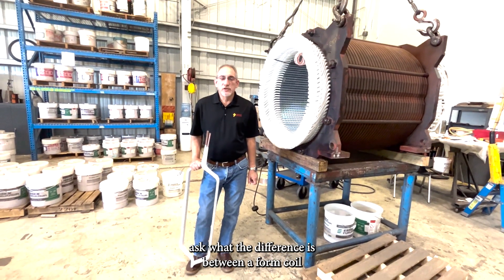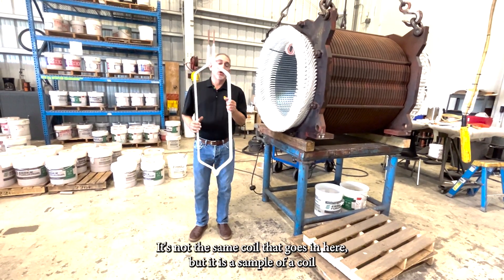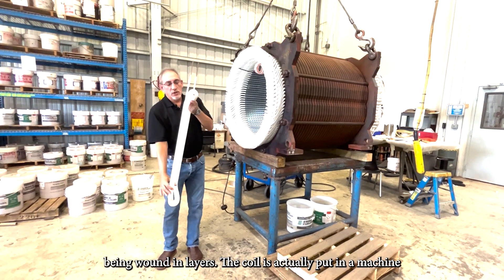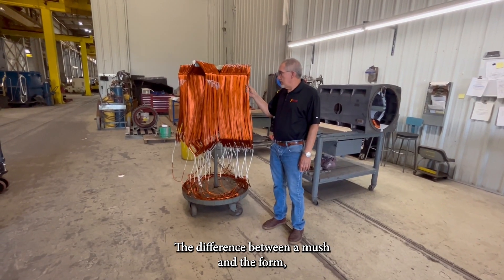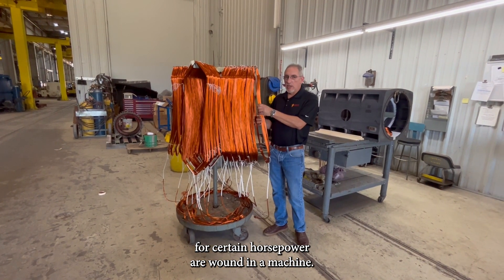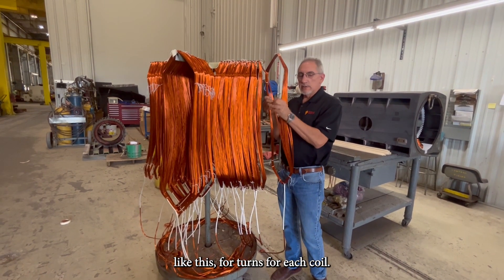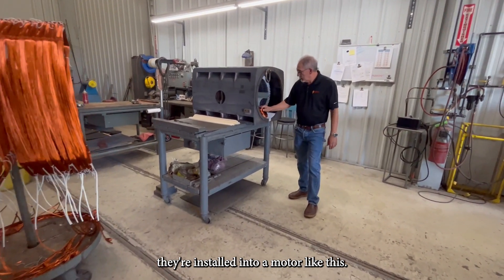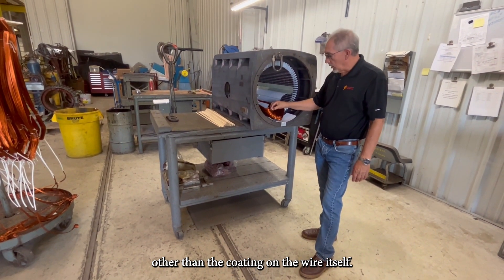What is the Difference Between a Form Coil and a Mush?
There are two major types of motor coils: form and mush.  What's the difference?